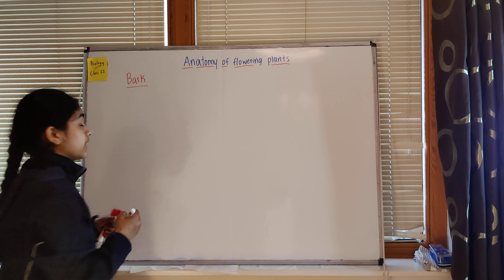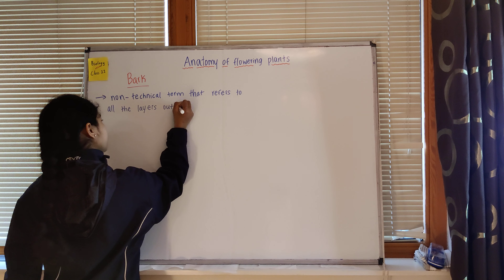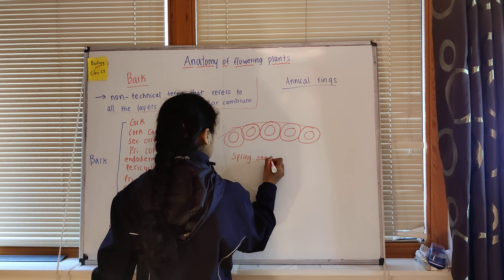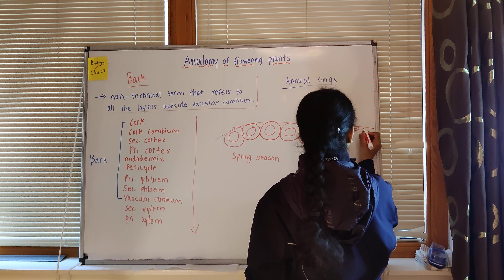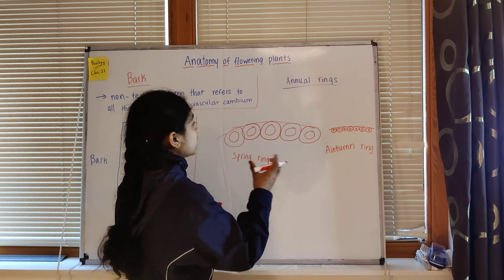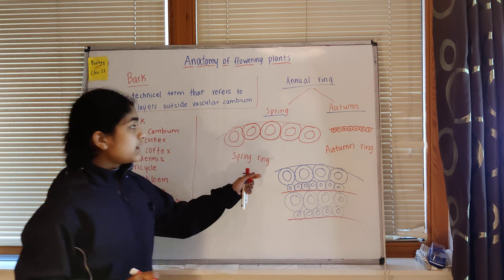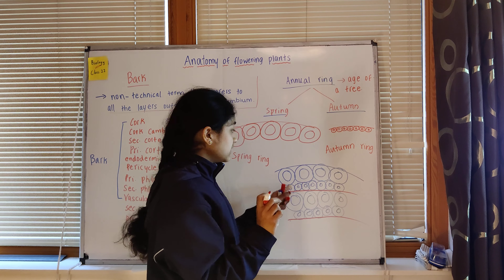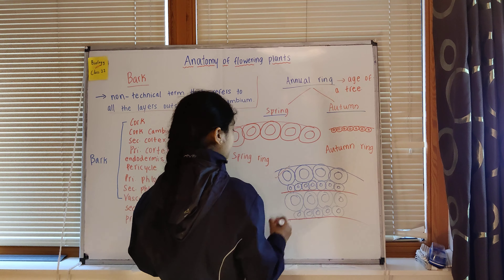Anatomy of flowering plants - Bark, Annual ring formation and types of wood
Bark is the outermost layers of stems and roots of woody plants. Wood is a porous and fibrous structural tissue found in the stems and roots of trees and other woody plants.
Anatomy of flowering plants - Biology